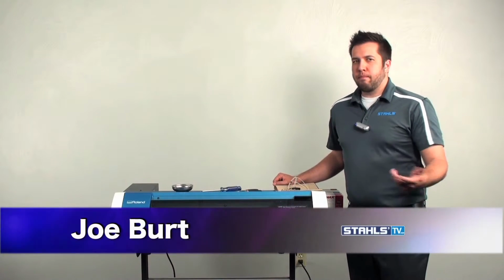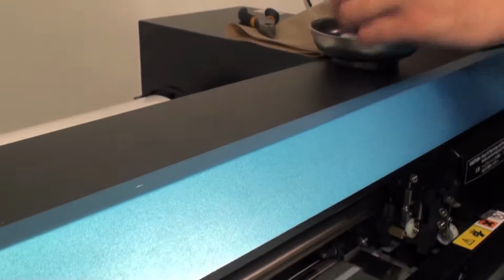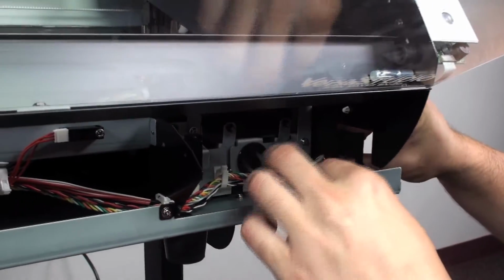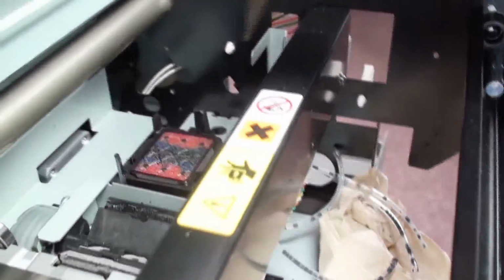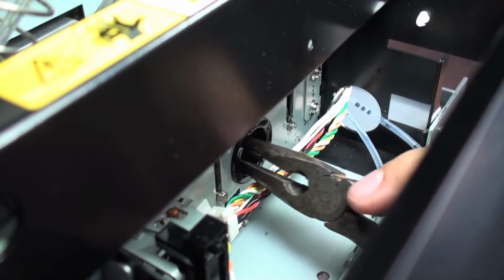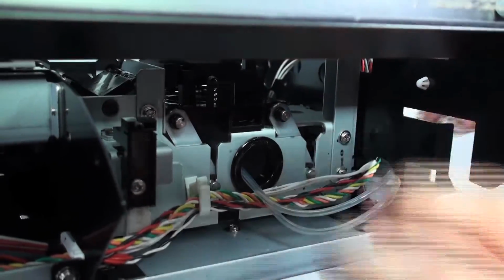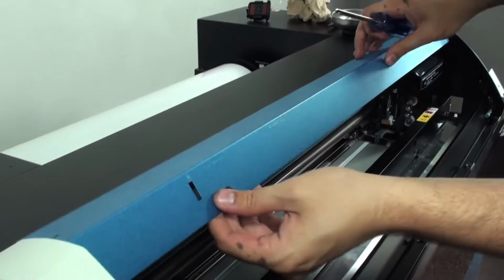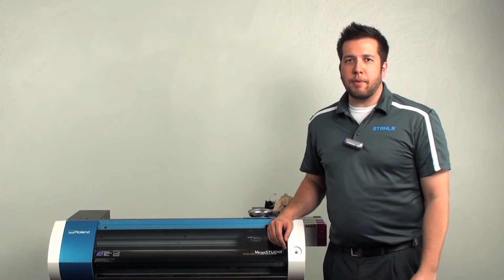Roland® BN-20: Changing the Capping Station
Replacing your cap top or your capping station does not have to be a difficult process. In this video, Stahls' TV presenter Joe Burt will show you the easiest way to change these parts on your Roland® BN-20 when the time comes.